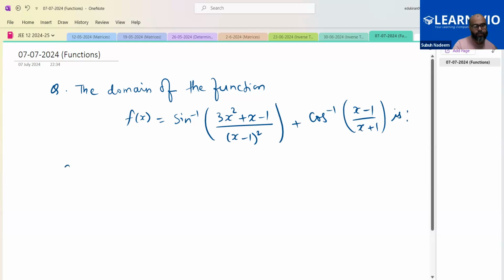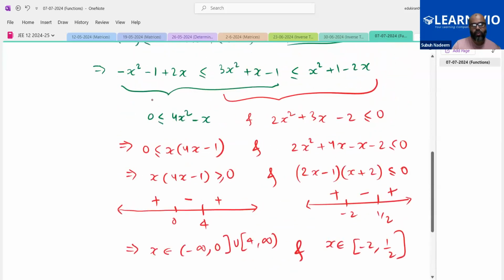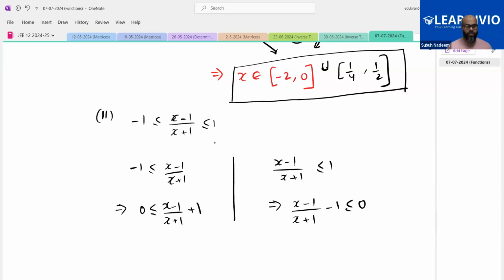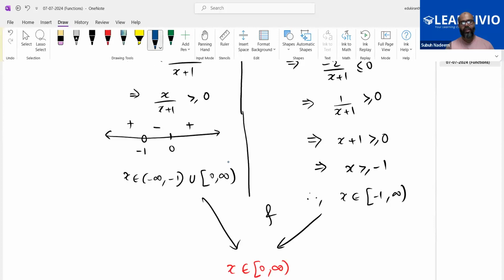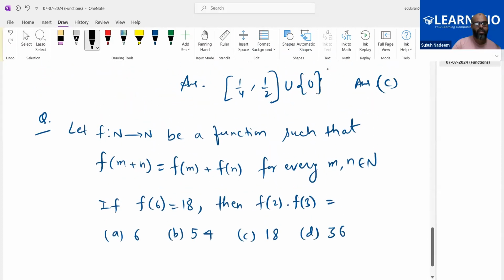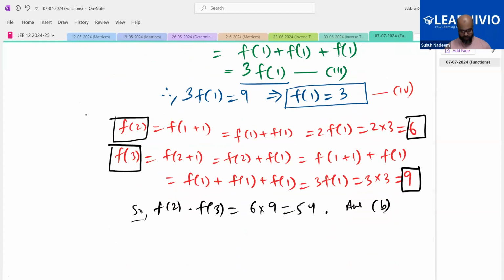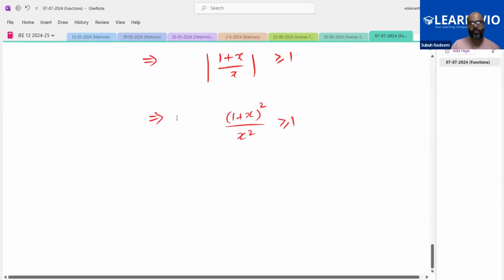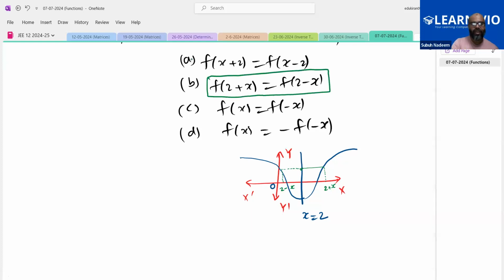Learnivio | Maths Lect 12th JEE 07-07-2024